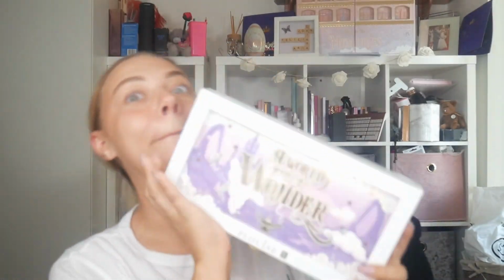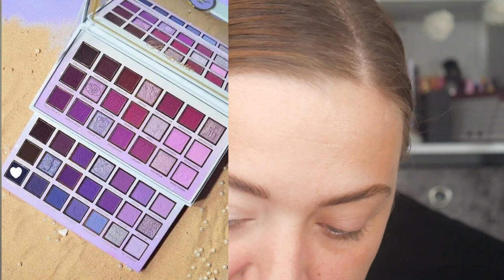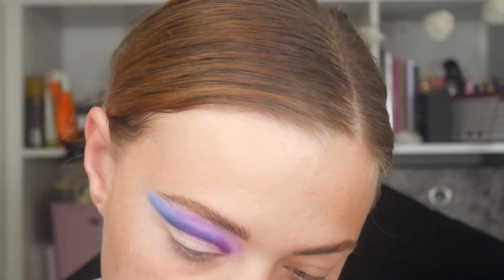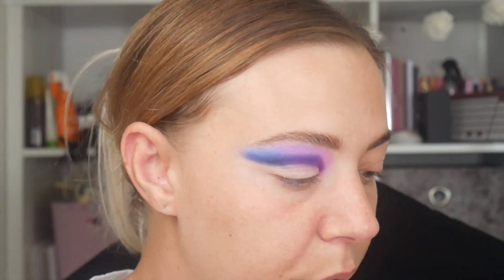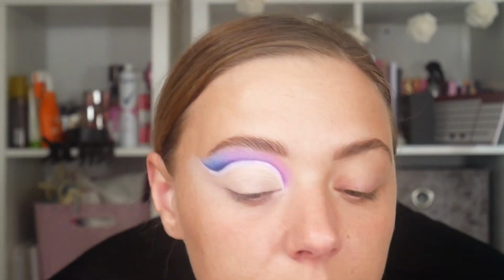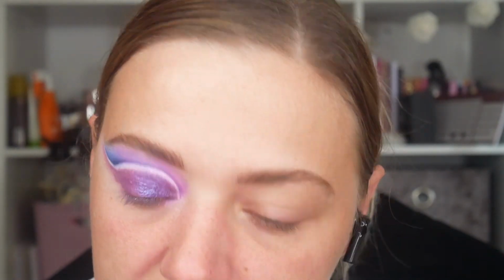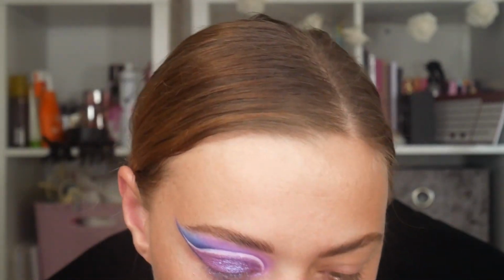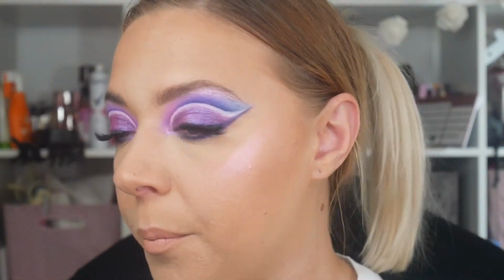NEW!! P.LOUISE A WORLD FULL OF WONDER PALETTE | FIRST IMPRESSIONS, TUTORIAL & REVIEW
It’s time to have a play with the gorgeous new ‘A World Full Of Wonder’ palette launching TOMORROW! Also, thought I'd have a play with the new lipstick palette too, why not?!

*LookFantastic: LFTFFIERCEBEAUTY for 20% of your order (some products excluded)

Code: aff84847

♥How I film:
*Ring light